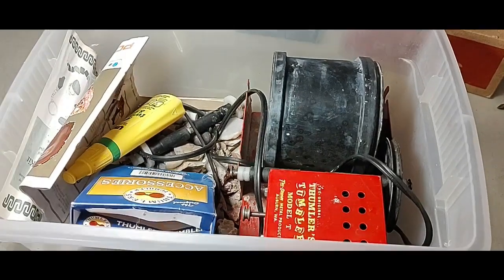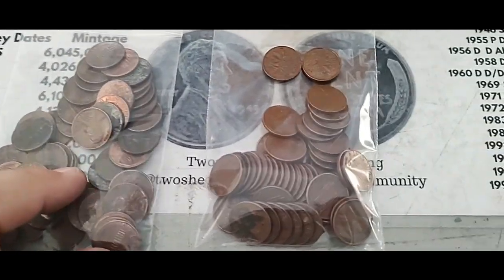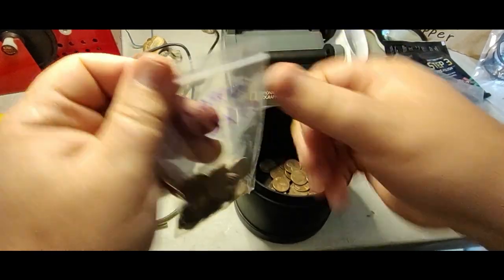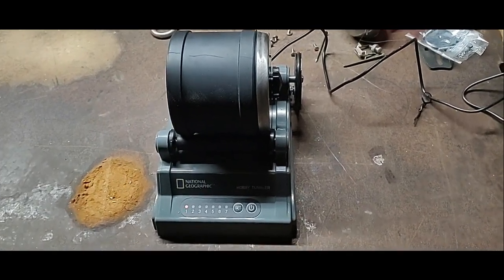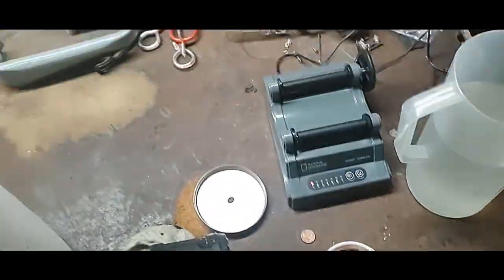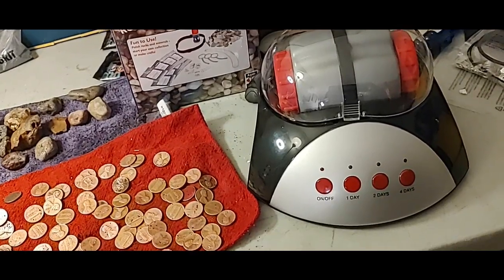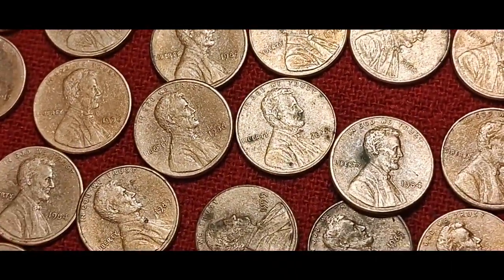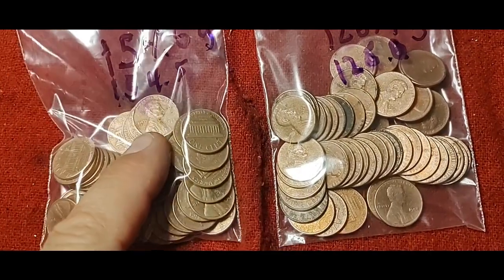Test: Pennies in a Rock Tumbler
I thought I would see what would happen to pennies in a rock tumbler. This test is with 100 pennies. 50 copper, and 50 zinc. I want to see how clean they get, if they get quite warn. If the zinc wears differently than the copper. I will weigh them before and after. Please come check out the results.

Penny hunting and collecting mat
(order 2 or more of my mats and receive a wheat penny as a bonus)

Amazon products I use all the time in my copper penny hoarding.
If you follow a link below and purchase any product I get credit for it. It all helps. Thank you
Magnifying Glass with 18LED Lights

Fuzion Digital Pocket Scale

TOMLOV DM9 7" LCD Digital Microscope

100 2"x2" Coin Flips for Nickels Paper Coin Holders
(I like these for pennies or nickels)

Overhead Camera Mount with Ring Light